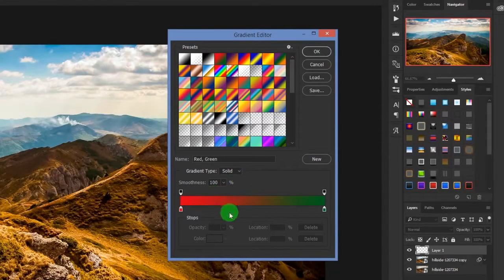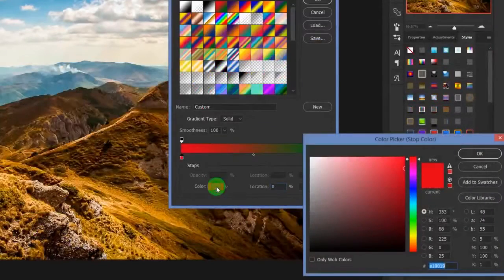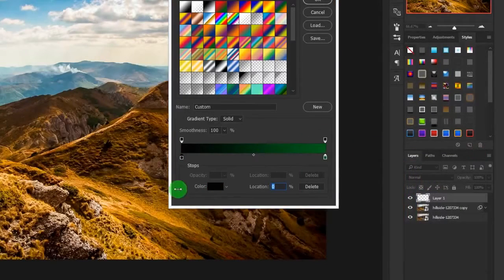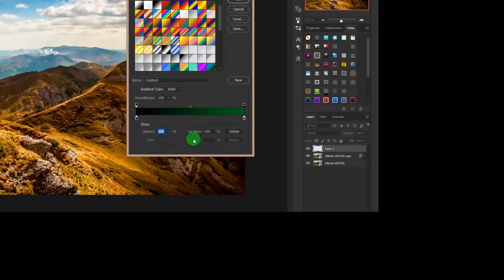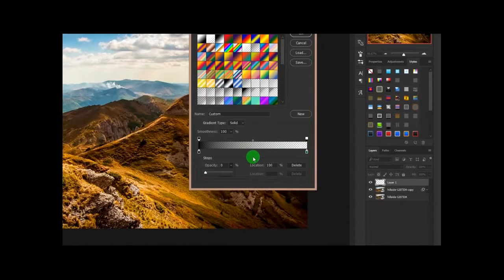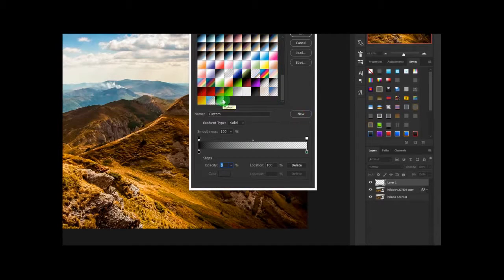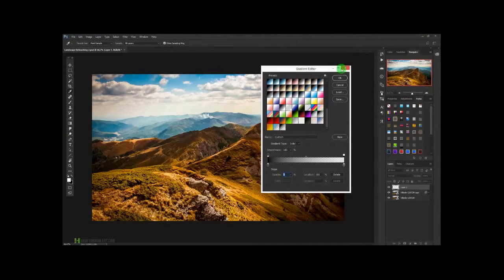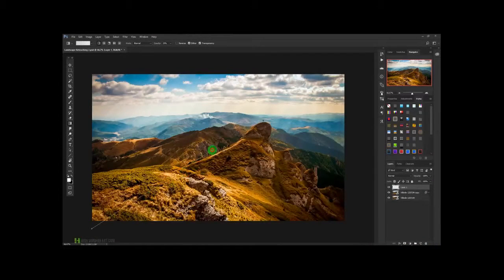How to Create Vignette effect using Gradient Tool in Photoshop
This is a Free Preview Lecture of My Full Pro Course- Learn Professional Landscape Image Retouching in Adobe Photoshop for Beginners
In this Tutorial, You will learn How to create vignette effect using gradient tool photoshop